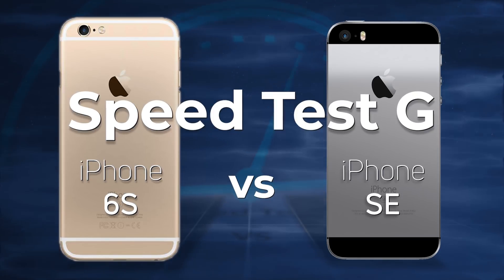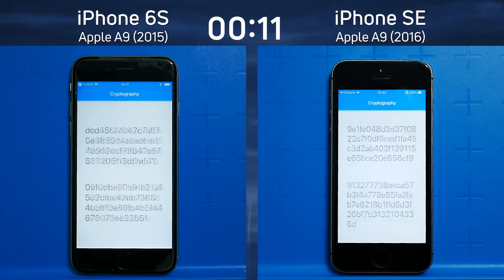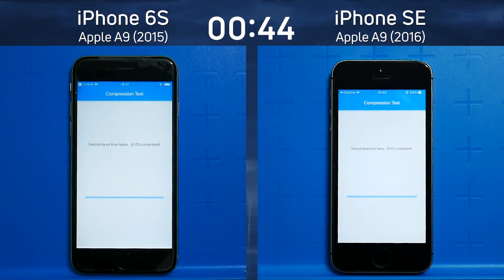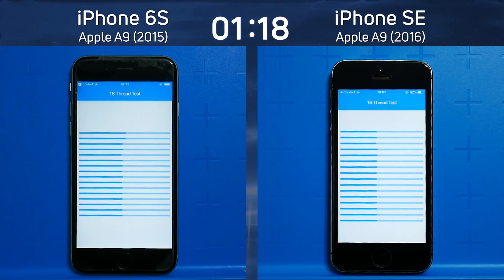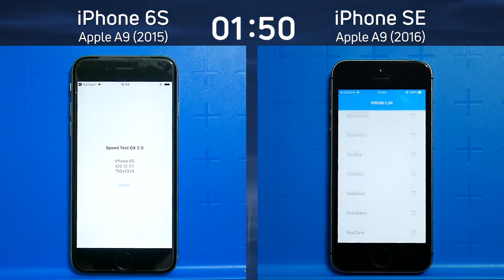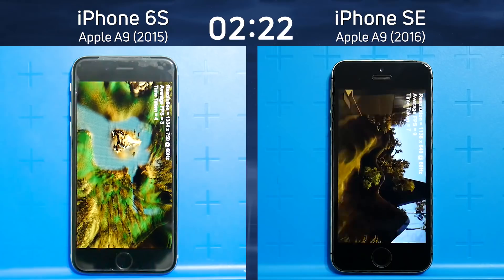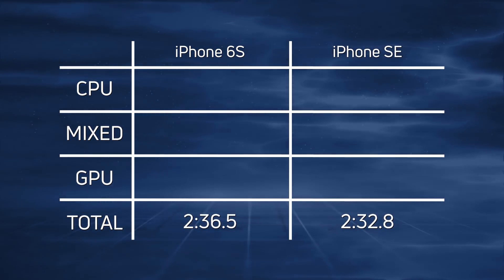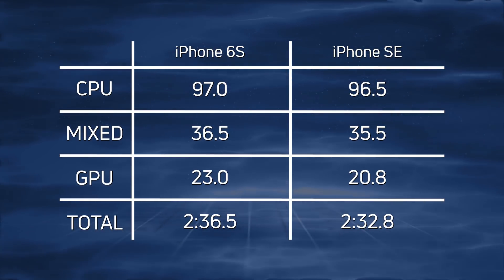iPhone 6S vs iPhone SE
Apple released the iPhone 6S in September 2015. It has a dual-core Apple A9 processor. The iPhone SE was released 6 months later with the same A9 processor. Is one faster than the other? Let's find out.